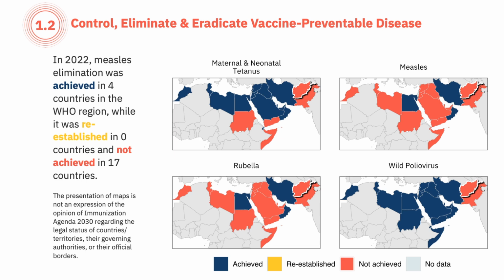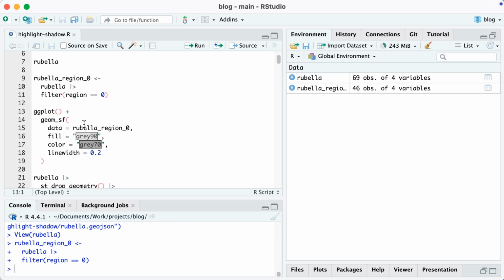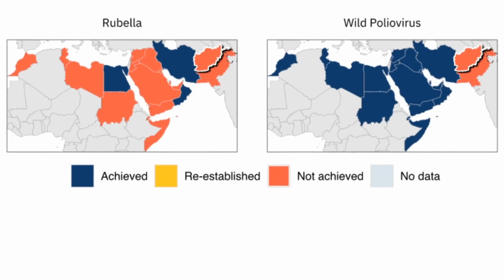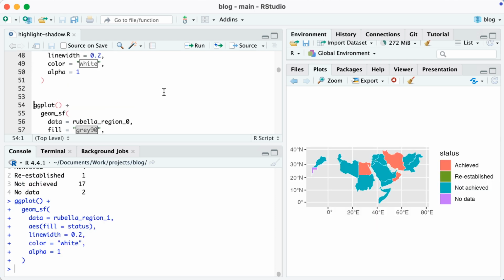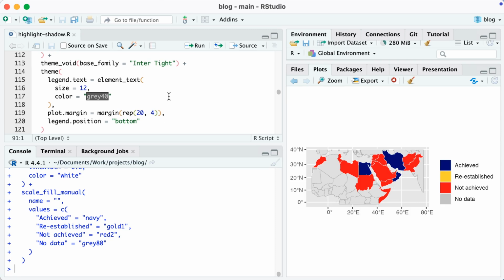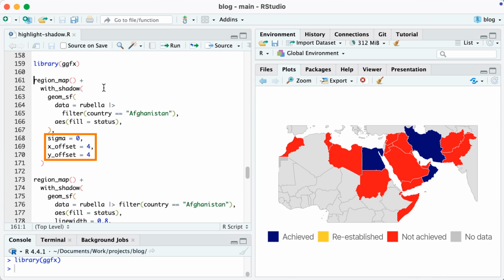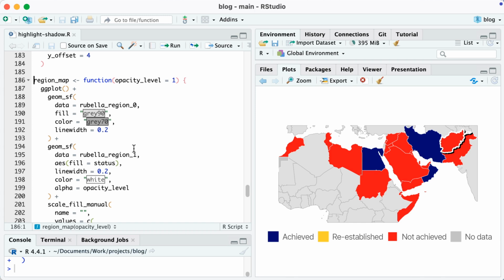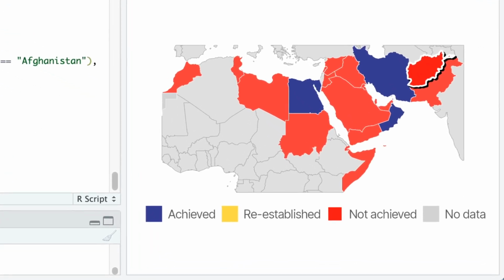Use shadows in ggplot to highlight findings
Want to make certain elements of your data visualization really stand out? In this video, we explore how to use the {ggfx} package to add shadows to your visualizations.

You can find all of the code in the corresponding blog post

Chapters
0:00 – Intro
00:46 – Why shadows improve report readability
01:11 – Setting up the map with ggplot2 and sf package
02:20 – Understanding region segmentation
03:42 – Combining map data for complete visualization
04:17 – Customizing colors to match WHO standards
05:15 – Turning the map into a reusable function
05:41 – Adding shadows with the ggfx package
06:12 – Fine-tuning shadow effects with offsets and blur
07:08 – Enhancing visibility with outlines and opacity
 08:29 – Outro